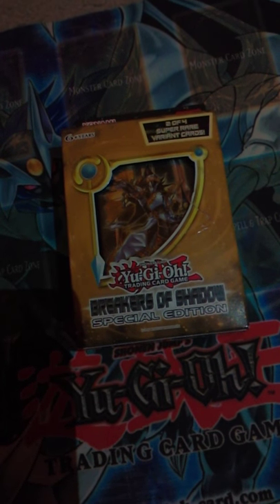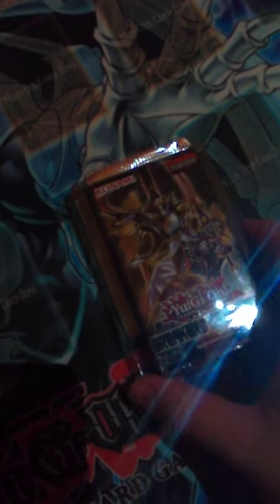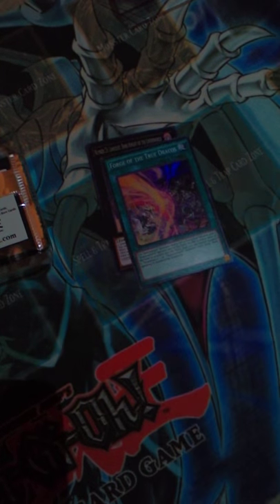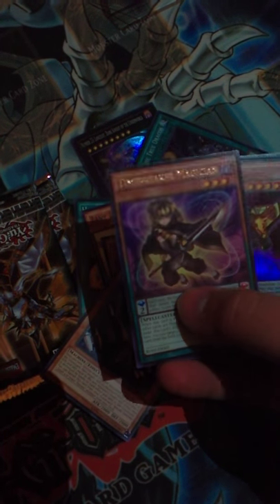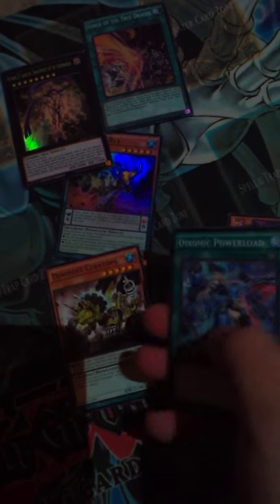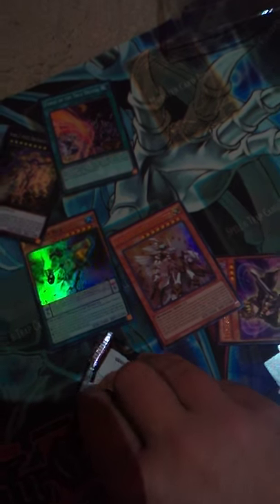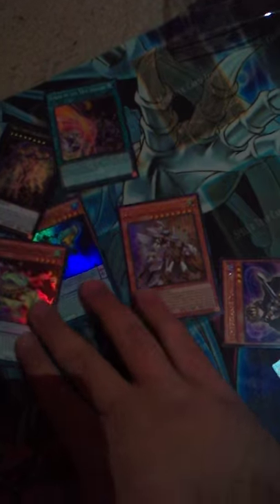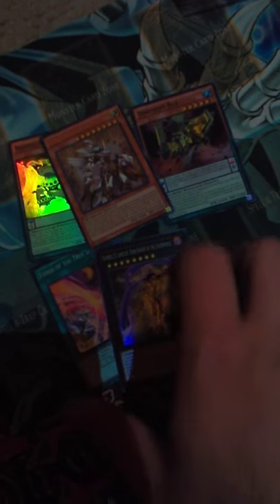Breakers of Shadow special-edition . first opening on the channel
Opening a Breakers of Shadow special edition. Sorry about poor lighting and hiccups during the video.